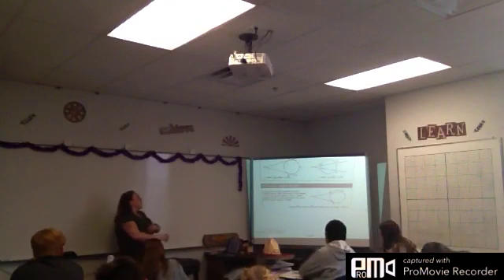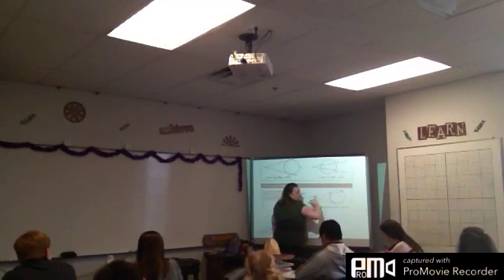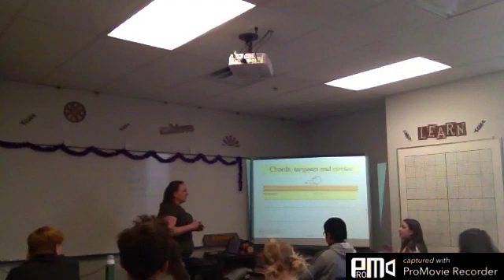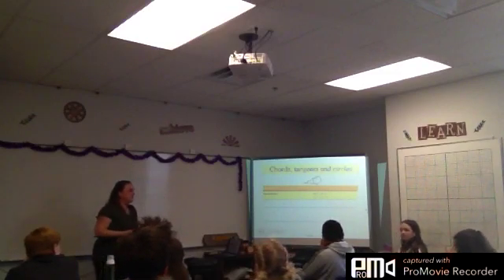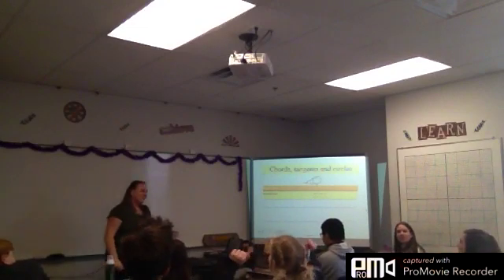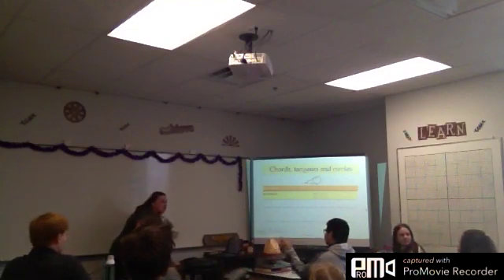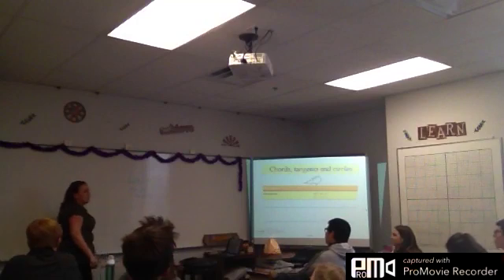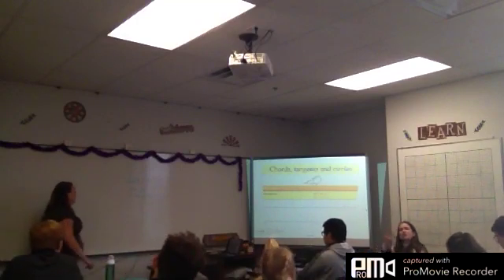AII 7 5